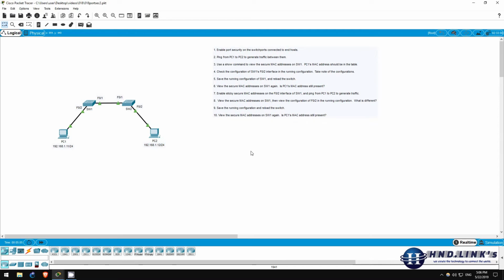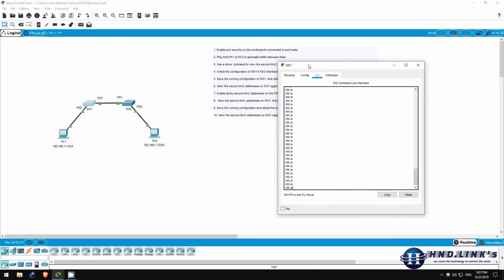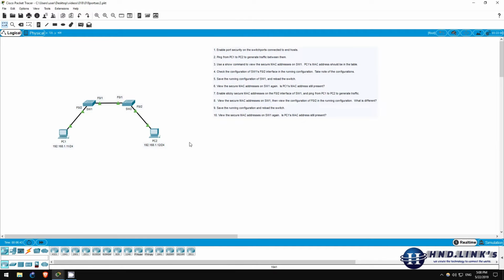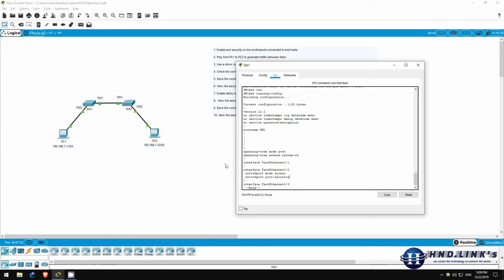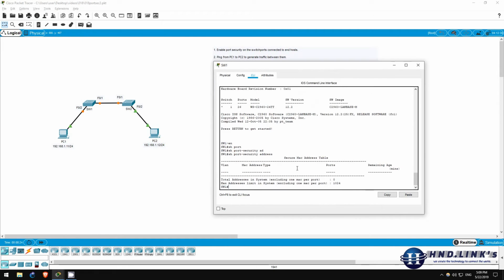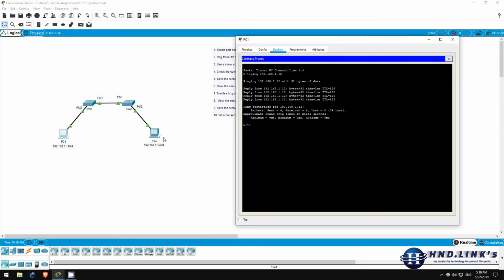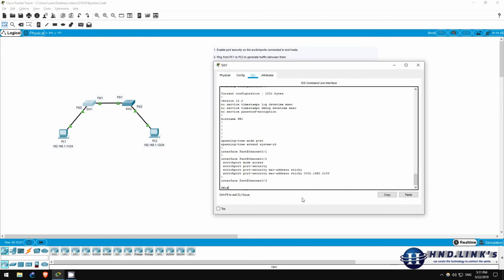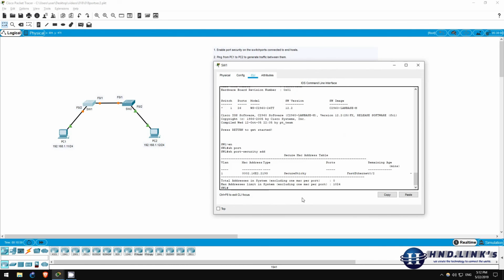CCNA Lab 018 Port Security Configuration